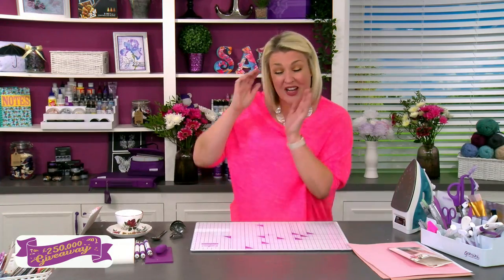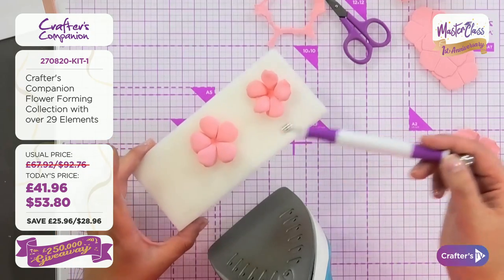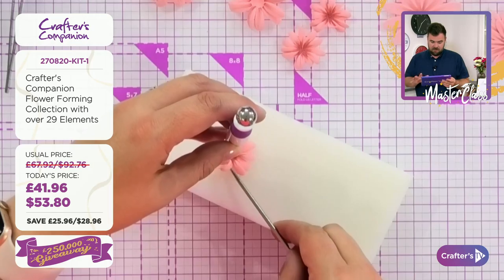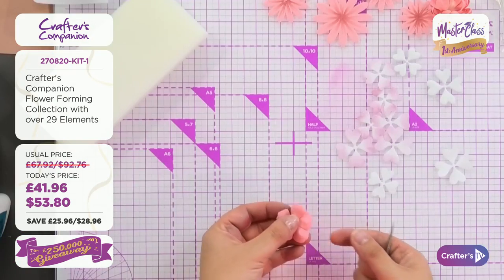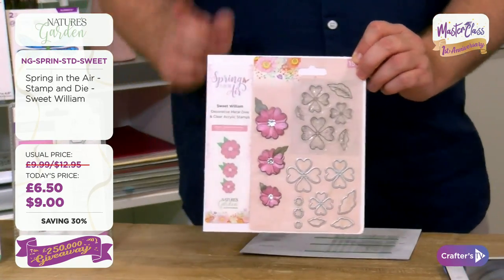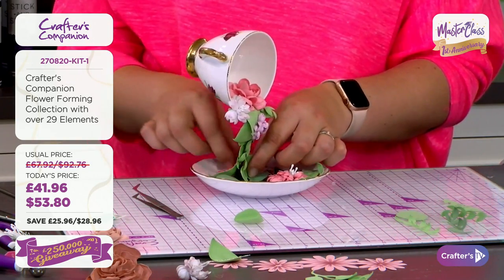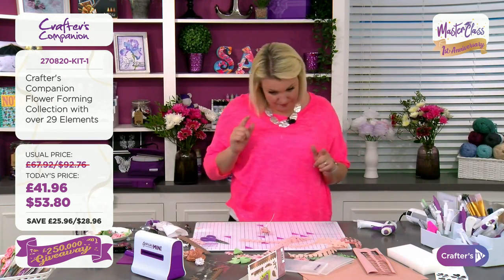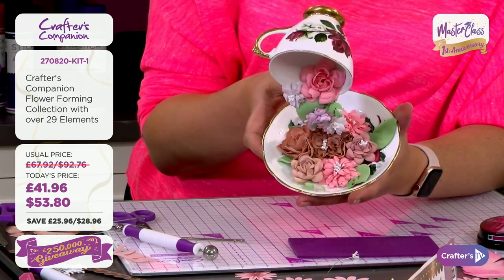27th Aug: Master Class featuring Flower Forming Foam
We’ve got some crafty fun planned for you! Join Sara & Joe at 1pm BST 🇬🇧 / 8am EDT 🇺🇸 to see an in-depth look at how to use our popular Flower Forming Foam range in new and different ways, plus be inspired with tips, tricks, and techniques! Shop during the show here: